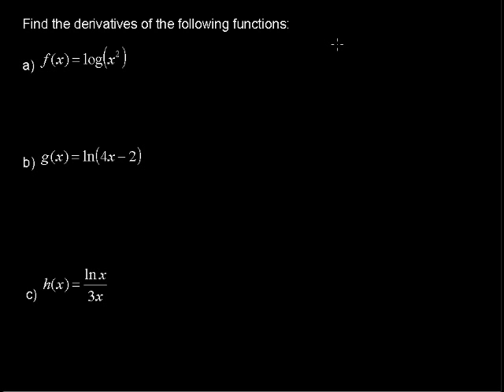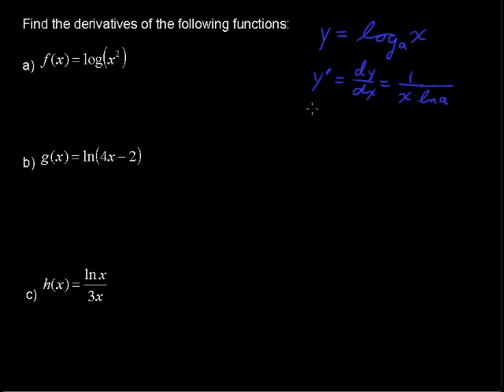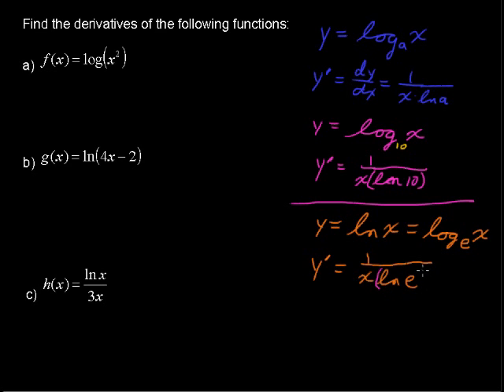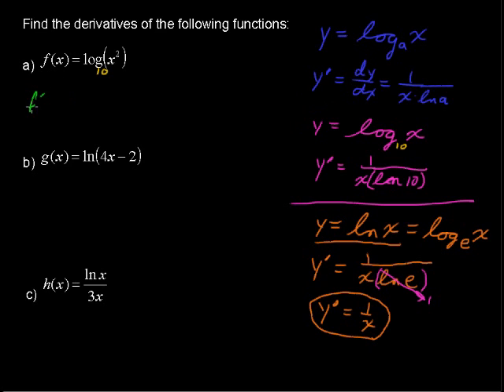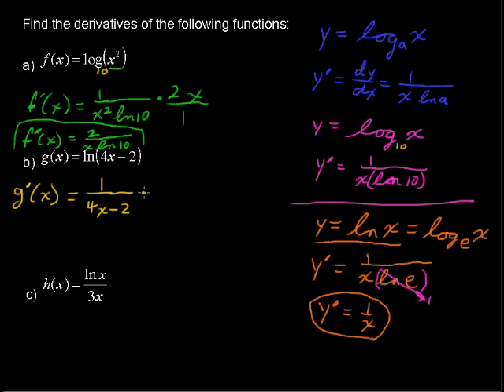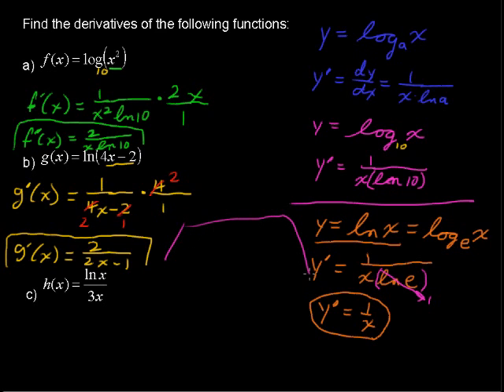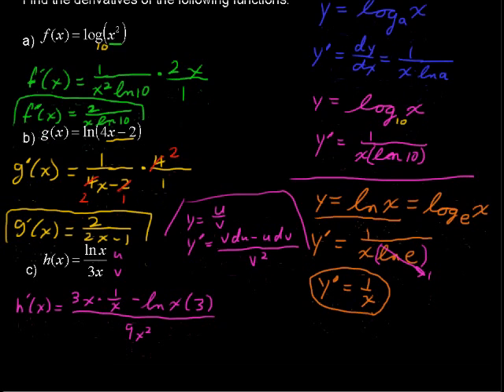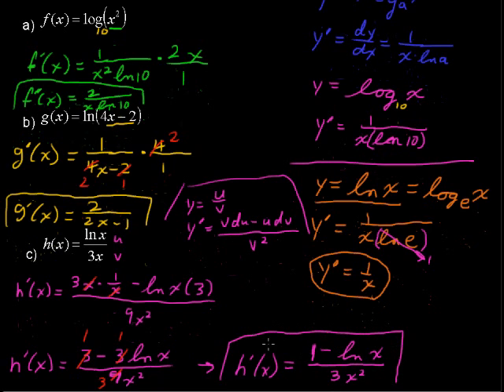How to find Derivatives of Logarithmic Functions - Calculus Tips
How to find Derivatives of Logarithmic Functions? Calculus Tips. Watch and learn now!  Then take an online Calculus course at StraighterLine for college credit